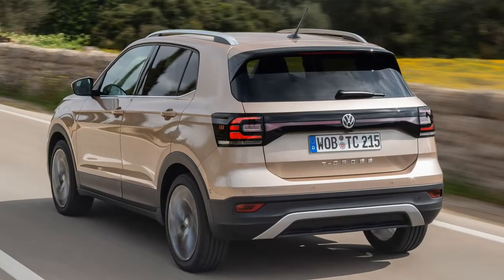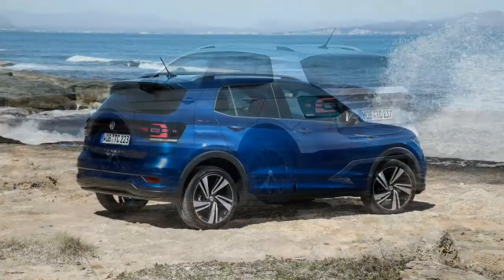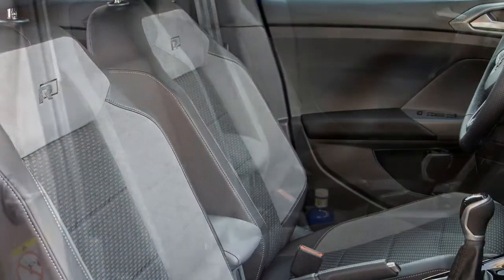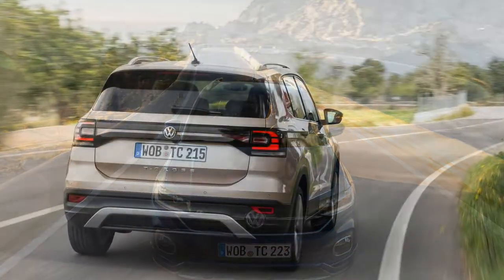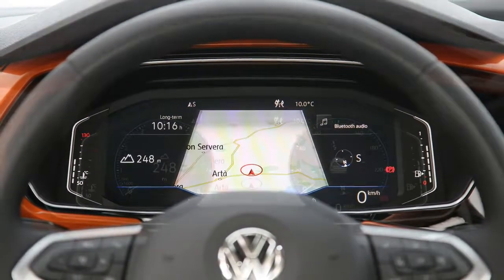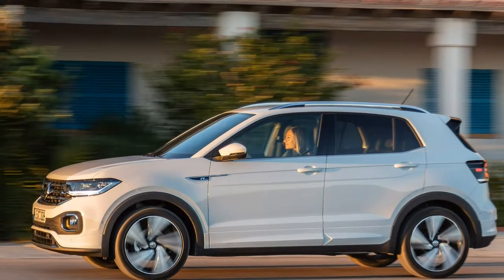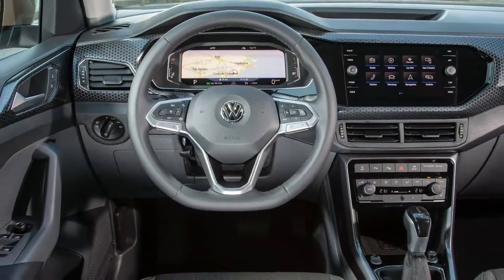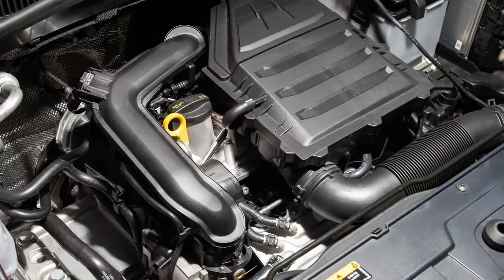Volkswagen T-Cross 2019 Car Review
The Volkswagen T-Cross is usually a subcompact crossover SUV manufactured through the German automaker Volkswagen.

 It is in accordance with the MQB platform, and was officially launched in April 2019. The car is defined below the T-Roc, turning it into the smallest SUV model from Volkswagen.A first preview of the SUV model inside the format of Volkswagen Polo was presented at Geneva Motor Show in March 2016 as being the concept car VW T-Cross Breeze. This vehicle is contrast on the production version of any four seater convertible with fabric top. Externally, it resembles both years earlier presented VW T-Roc Concept. The T-Cross Breeze is 4.13 meters long, 1.80 meters wide and 1.56 meters high.  The concept vehicle is powered by way of a one litre TSI engine with 81 kW (110 horsepower) and 175 Nm of torque. At 100 km/h, the 1250 kg T-Cross Breeze is predicted to accelerate in 10.3 seconds, the most speed being 188 km/h. The standard consumption ought to be 5.0 litres per 100 km. The production vehicle was officially launched on 25 October 2018, in Amsterdam, Shanghai and São Paulo and possesses been available subsequently as a '1st Edition'. From 19 April 2019, the T-Cross will be delivered. For the European market, the SUV is created together with the Volkswagen Polo at Volkswagen Navarra S.A. in Pamplona, Spain.  In addition, the model are typically in China and Brazil (modified length: 4.20 m, wheelbase: 2.65 m)  manufactured to the respective markets. Its main competitors range from the Renault Captur along with the Opel Crossland X.